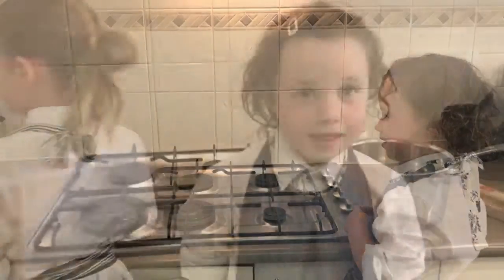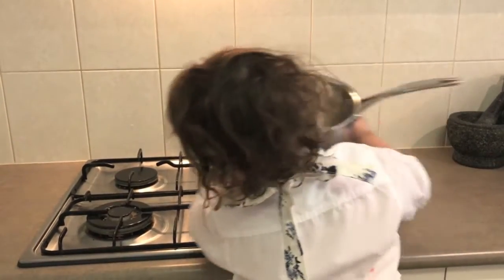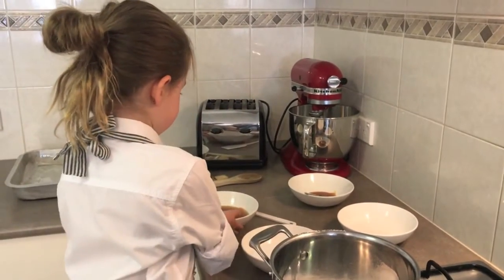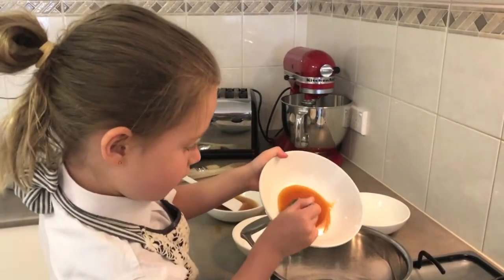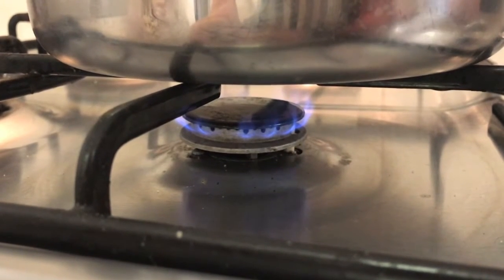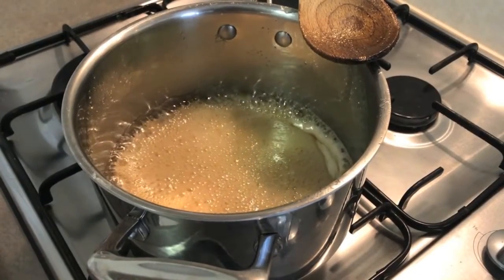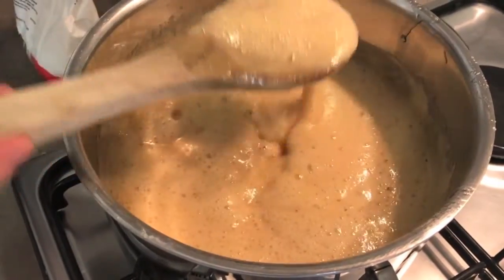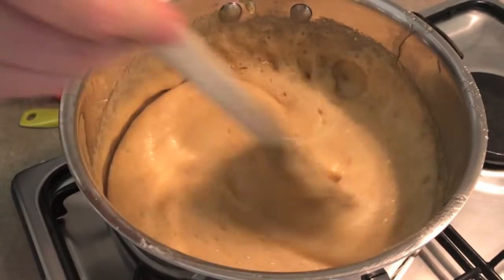Honeycomb science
Evie and Charlie doing an applied science experiment for a primary school project.